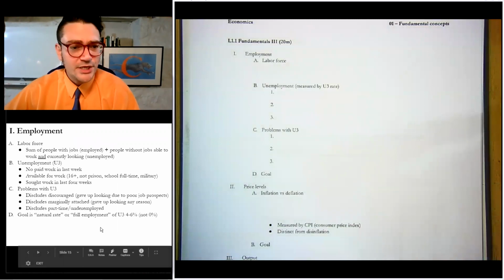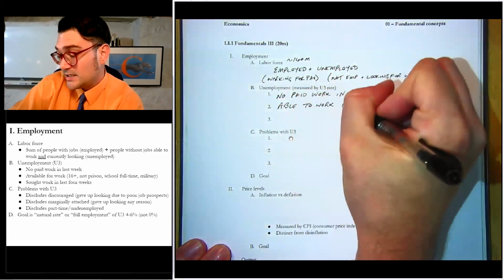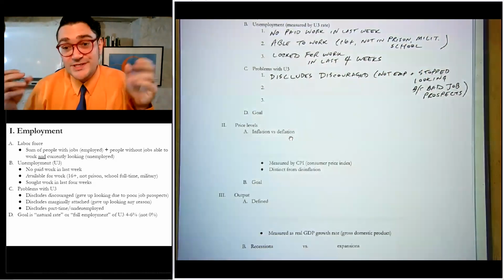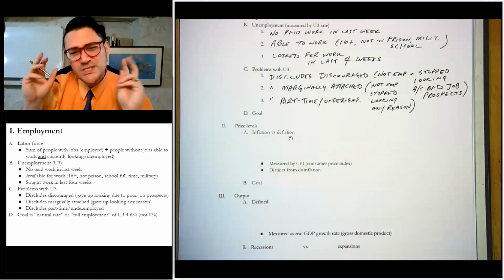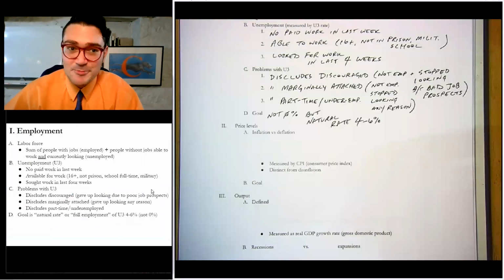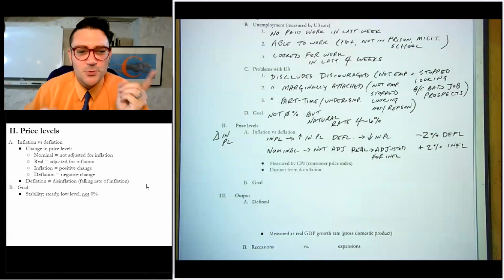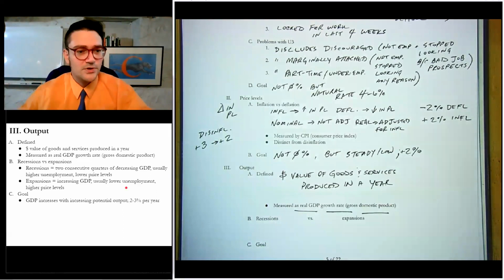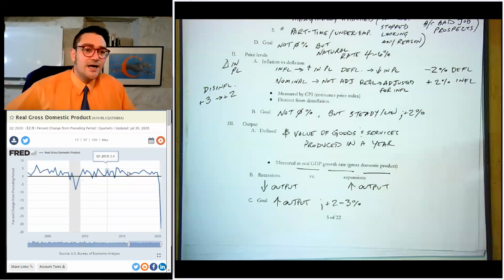L1.1 Fundamentals 3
Employment, price levels, and output